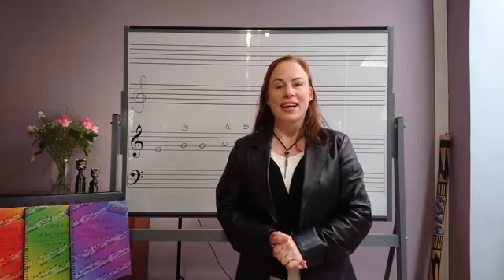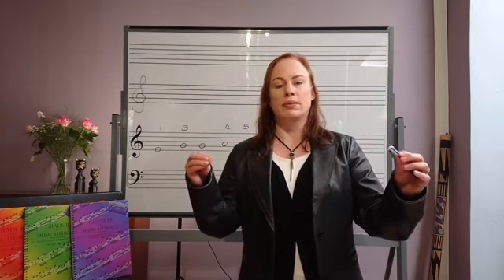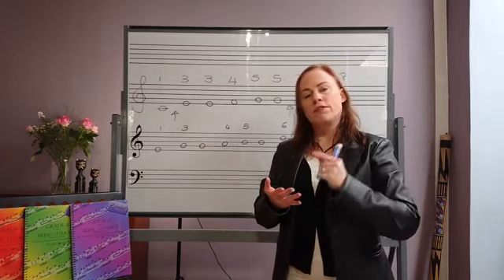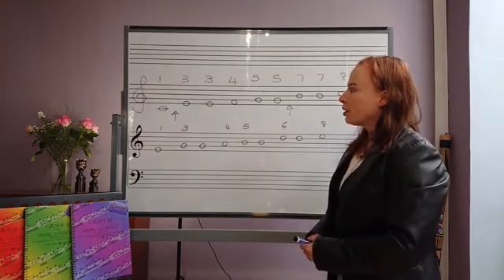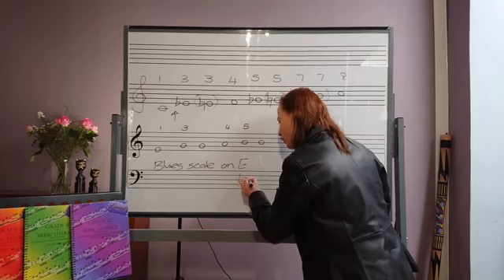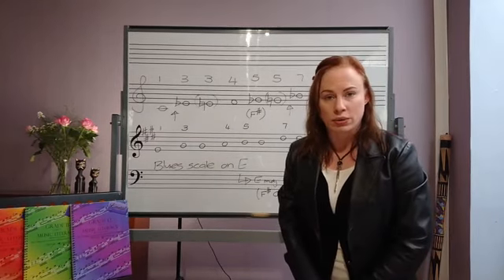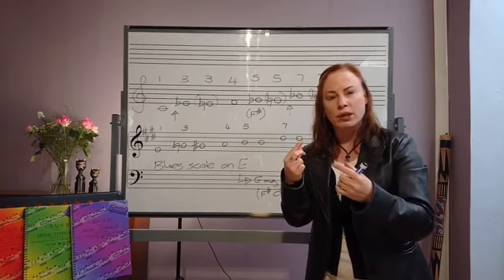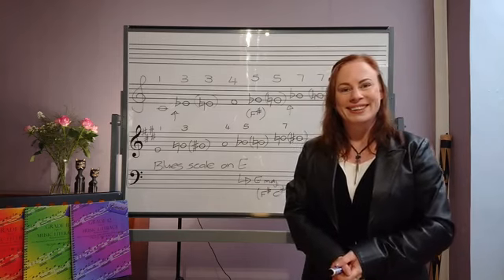Grade 12 revision, Video 15: Scales - The Blues Scale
Welcome to G-sential Theory of Music! We are passionate about theory of music and want you to catch on too!

In this video, Dr Tronél Hellberg is explaining the Blues scale.

If you are busy with Grade 12 Music (CAPS/IEB) or Grade 5 (ABRSM/UNISA/Trinity Guildhall) and want to revise your theory of music, this video is for you!

The video provides a clear and easy-to-understand explanation of the Blues scale.

If you require more information, please feel free to drop us a mail!